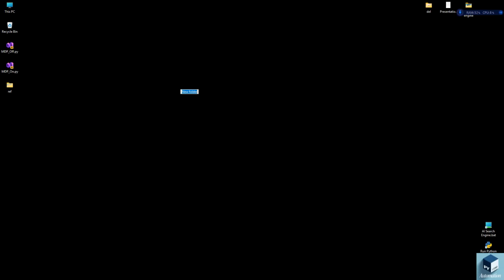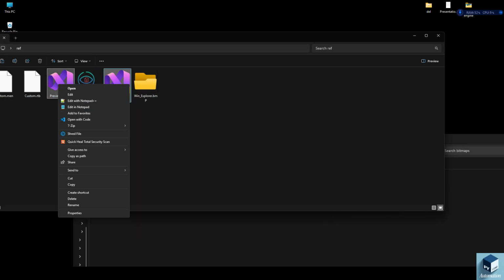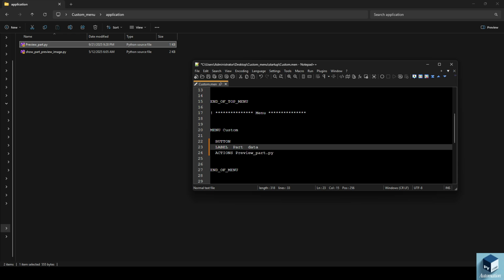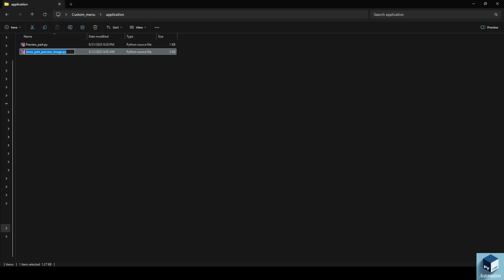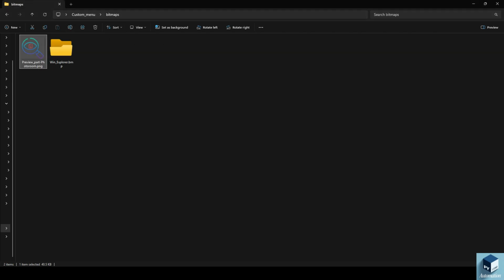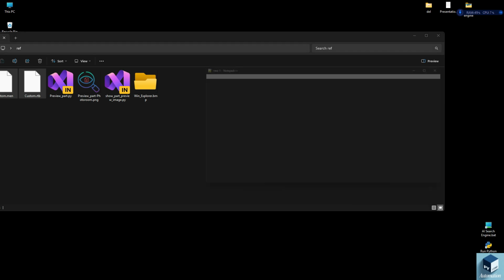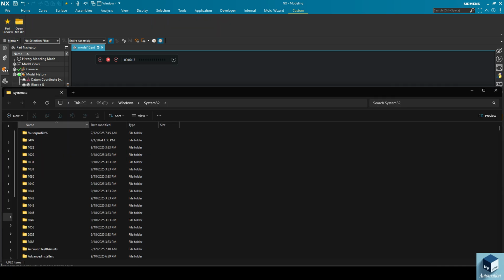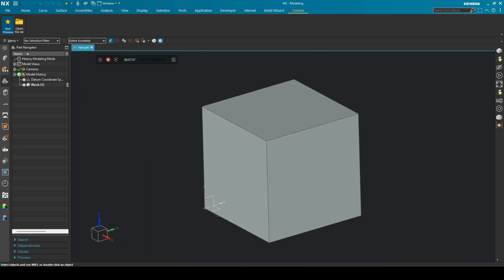10 | Siemens NX में रिबन बार को कस्टमाइज़ करना | कस्टम टैब, कमांड्स और NX ओपन वर्कफ़्लो बनाएं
सीमेंस एनएक्स ओपन पायथन प्रोग्रामिंग श्रृंखला के एपिसोड 10 में आपका स्वागत है।

इस ट्यूटोरियल में, आप सीमेंस एनएक्स में रिबन बार को कस्टमाइज़ करना सीखेंगे, जिससे एक तेज़ और अधिक कुशल डिज़ाइन वातावरण तैयार होगा। कमांड्स को कस्टम टैब, ग्रुप और टूलबार में व्यवस्थित करके, आप दोहराए जाने वाले इंजीनियरिंग कार्यों को सुव्यवस्थित कर सकते हैं और अपने दैनिक कार्यप्रवाह को बेहतर बना सकते हैं।

रिबन कस्टमाइज़ेशन सीमेंस एनएक्स में उत्पादकता बढ़ाने और एनएक्स ओपन पायथन एप्लिकेशन और सीएडी ऑटोमेशन के लिए अपने वातावरण को तैयार करने के सबसे आसान तरीकों में से एक है। सीमेंस एनएक्स उपयोगकर्ताओं को कस्टमाइज़ इंटरफ़ेस के माध्यम से रिबन कमांड्स को जोड़ने, हटाने और पुनर्व्यवस्थित करने की अनुमति देता है, जिससे विभिन्न डिज़ाइन और विनिर्माण कार्यप्रवाहों के लिए कार्यक्षेत्र को अनुकूलित करना संभव हो जाता है।

एक सुव्यवस्थित रिबन बार सीमेंस NX में आपकी उत्पादकता को काफी हद तक बढ़ा सकता है। कस्टम टैब बनाकर और सबसे अधिक उपयोग किए जाने वाले कमांड को समूहित करके, आप बार-बार नेविगेशन को कम कर सकते हैं और अपने डिज़ाइन वर्कफ़्लो के अनुरूप एक वर्कस्पेस बना सकते हैं।

यदि आप प्रोजेक्ट फ़ाइलें, कस्टम रिबन कॉन्फ़िगरेशन या सीमेंस NX ऑटोमेशन ट्रेनिंग चाहते हैं, तो विवरण में दिए गए संपर्क फ़ॉर्म का उपयोग करें।

आप अगला कौन सा विषय देखना चाहेंगे—MenuScript, Block UI Styler, NX ओपन API या उन्नत पायथन ऑटोमेशन?

## 📌 इस ट्यूटोरियल में आप सीखेंगे

✅ सीमेंस NX रिबन बार क्या है?

✅ कस्टमाइज़ डायलॉग खोलना
✅ कस्टम रिबन टैब बनाना
✅ कस्टम रिबन ग्रुप बनाना
✅ कमांड जोड़ना और हटाना
✅ अक्सर इस्तेमाल होने वाले टूल्स को व्यवस्थित करना
✅ इंजीनियरिंग उत्पादकता बढ़ाना
✅ NX ओपन ऑटोमेशन के लिए इंटरफ़ेस तैयार करना

## रिबन को कस्टमाइज़ क्यों करें?

✔ सामान्य रूप से उपयोग किए जाने वाले कमांड तक तेज़ पहुँच
✔ माउस क्लिक कम करें
✔ CAD उत्पादकता में सुधार करें
✔ वर्कफ़्लो के अनुसार कमांड व्यवस्थित करें
✔ इंजीनियरिंग-विशिष्ट वर्कस्पेस बनाएँ
✔ NX ओपन और पायथन ऑटोमेशन प्रोजेक्ट्स को सपोर्ट करें

## विषय
• सीमेंस NX रिबन बार
• रिबन कस्टमाइज़ेशन
• कस्टम टैब
• कस्टम ग्रुप
• NX यूजर इंटरफेस
• NX वर्कस्पेस कस्टमाइज़ेशन
• NX ओपन
• NX ओपन पायथन
• CAD उत्पादकता
• इंजीनियरिंग ऑटोमेशन
• सीमेंस NX कस्टमाइज़ेशन
• मैकेनिकल डिज़ाइन वर्कफ़्लो
यह ट्यूटोरियल इनके लिए आदर्श है:
• सीमेंस NX उपयोगकर्ता
• मैकेनिकल डिज़ाइन इंजीनियर
• CAD इंजीनियर
• उत्पाद डिज़ाइनर
• टूल डिज़ाइनर
• विनिर्माण इंजीनियर
• NX ओपन डेवलपर
• पायथन डेवलपर
• इंजीनियरिंग के छात्रों

सीमेंस NX ओपन पायथन, ब्लॉक स्टाइलर, जर्नलिंग, रिबन कस्टमाइजेशन, CAD ऑटोमेशन और इंजीनियरिंग उत्पादकता से संबंधित नए ट्यूटोरियल नियमित रूप से प्रकाशित किए जाते हैं।